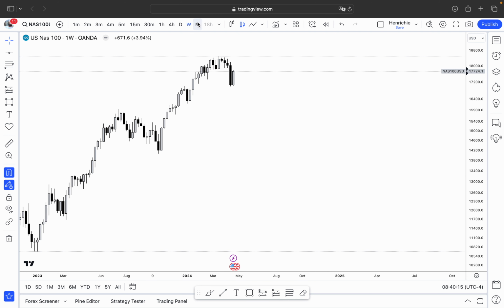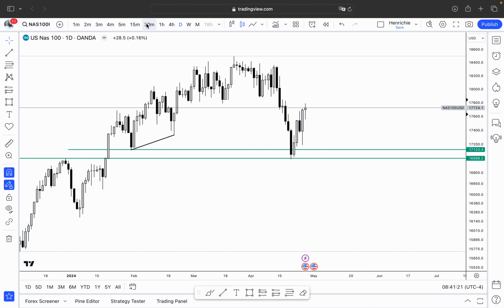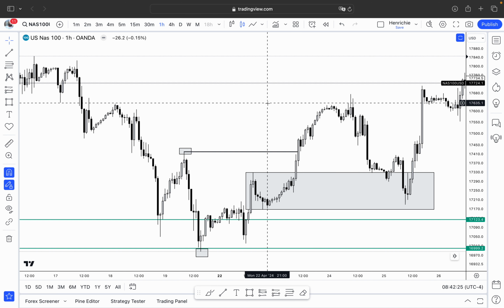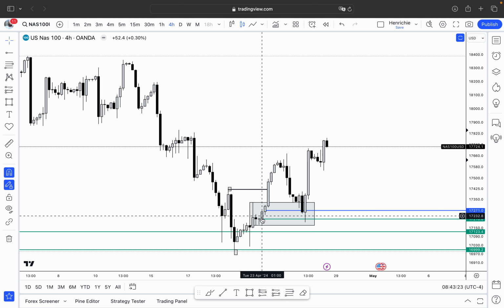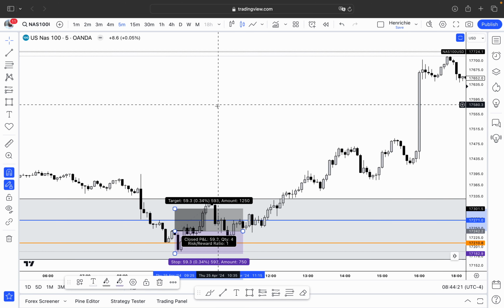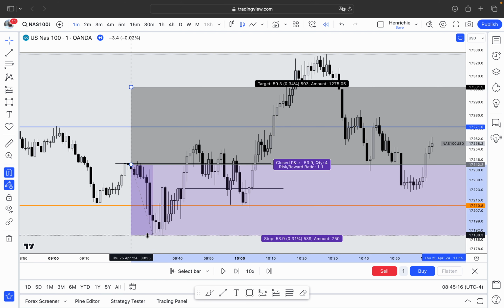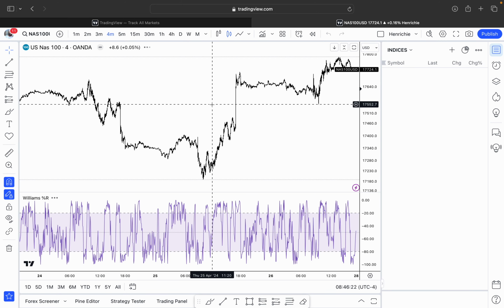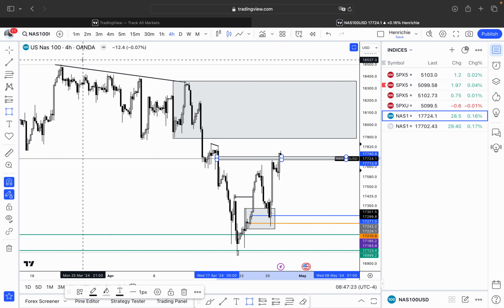How to know areas of liquidity for entries and exit positions on NAS100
In this video I explained how to spot the area of liquidity for entries and also know the low resistance liquidity zone to be used as take profit position